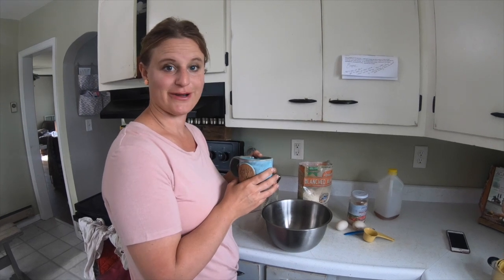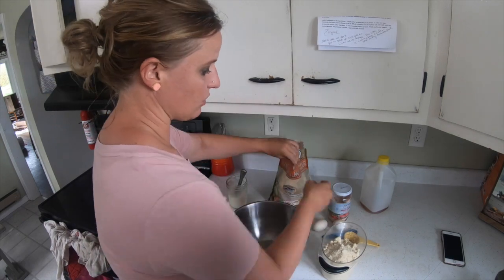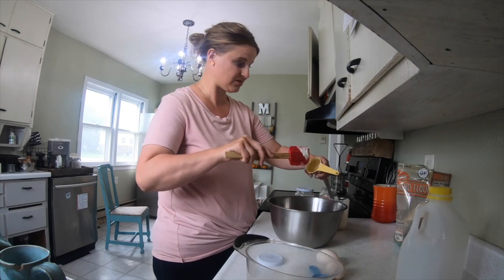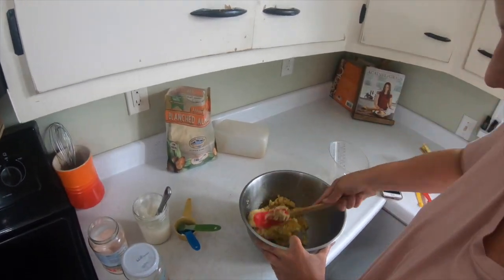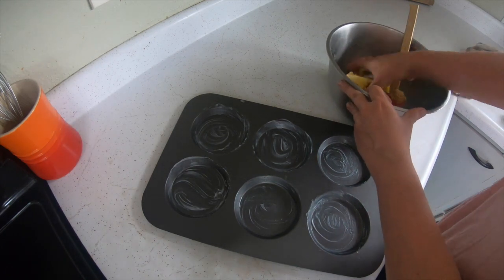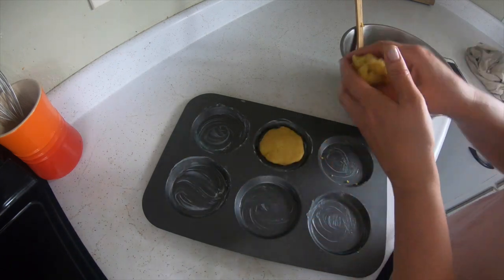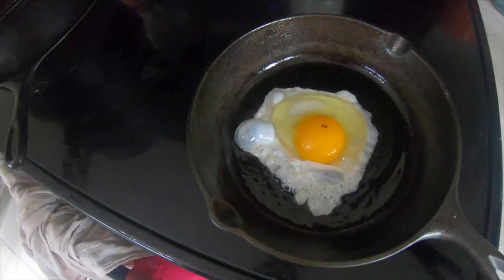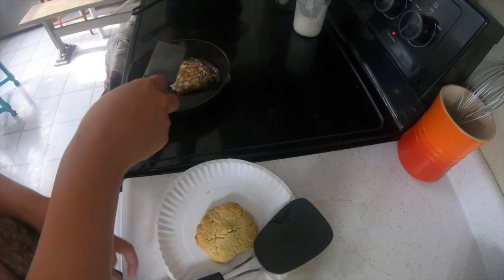True Breakfast For Champions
Early morning and kids are up and running.  To keep everyone energized and ready for the day ahead I make biscuits and top them off with an egg!  So much goodness and they fill our tummies right up for another great spring day!

recipe:

Makes 6 Biscuits

2 1/2 cups Almond Flour

1/2 teaspoon Sea Salt

1/2 teaspoon Baking Soda

1/4 cup Lard

2 Farm Fresh Eggs

1 Tablespoon Honey 🍯 (Maybe a little more if you want)

Set oven to 350 for 15 min